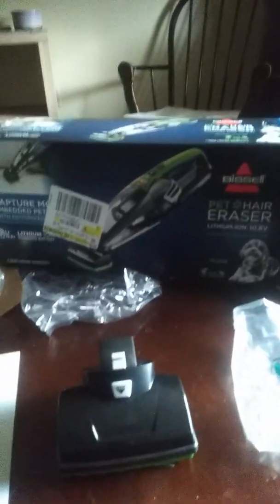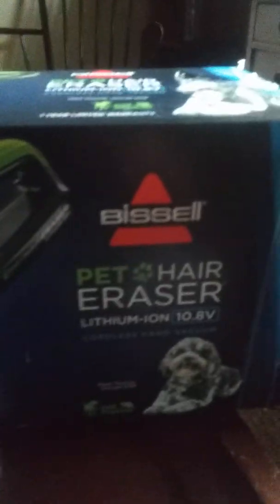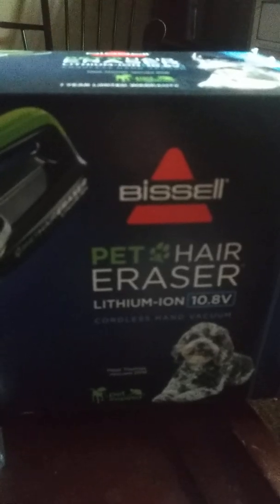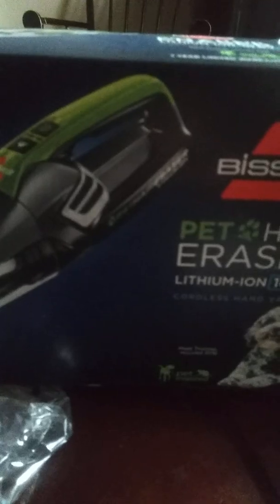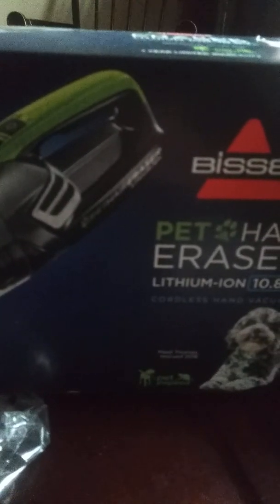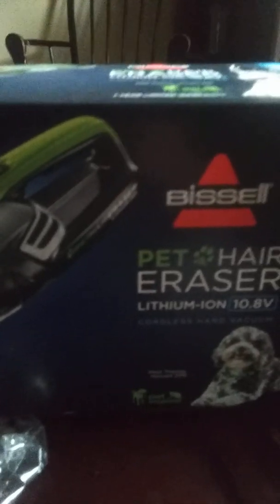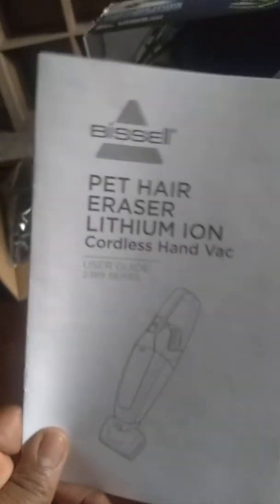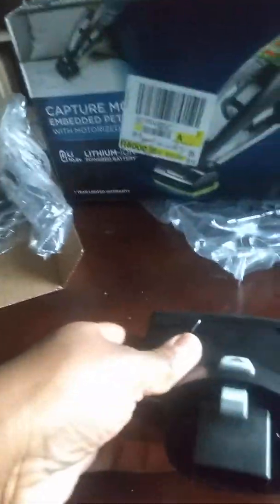Bissell Pet Hair Eraser unboxing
Tried different vacuums and nothing really worked to get cat hair off my sofa. For $55.00 I purchased this at Walmart. Let's see how well it works.